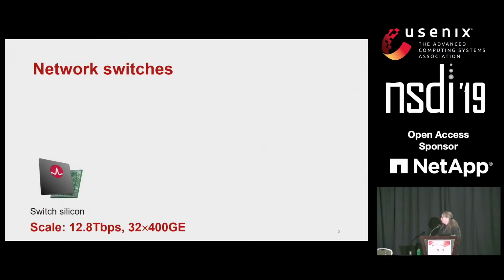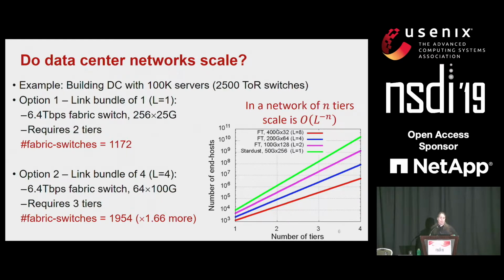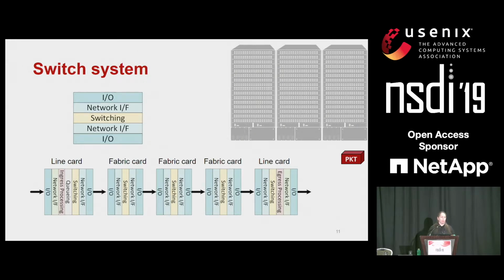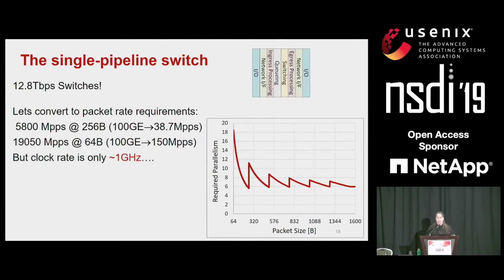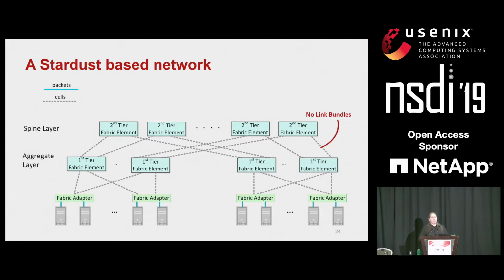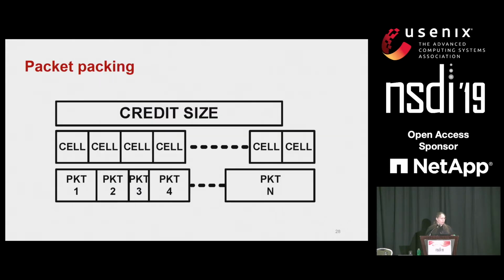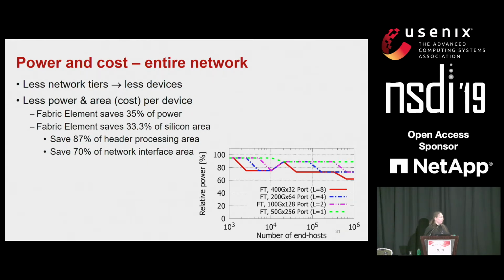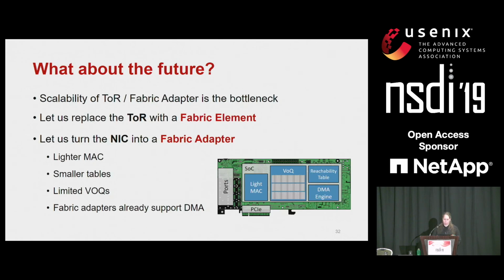NSDI '19 - Stardust: Divide and Conquer in the Data Center Network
Noa Zilberman, University of Cambridge; Gabi Bracha and Golan Schzukin, Broadcom

Building scalable data centers, and network devices that fit within these data centers, has become increasingly hard. With modern switches pushing at the boundary of manufacturing feasibility, being able to build suitable, and scalable network fabrics becomes of critical importance. We introduce Stardust, a fabric architecture for data center scale networks, inspired by network-switch systems. Stardust combines packet switches at the edge and disaggregated cell switches at the network fabric, using scheduled traffic. Stardust is a distributed solution that attends to the scale limitations of network-switch design, while also offering improved performance and power savings compared with traditional solutions. With ever-increasing networking requirements, Stardust predicts the elimination of packet switches, replaced by cell switches in the network, and smart network hardware at the hosts.